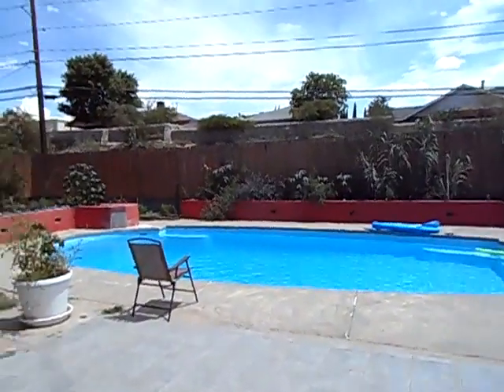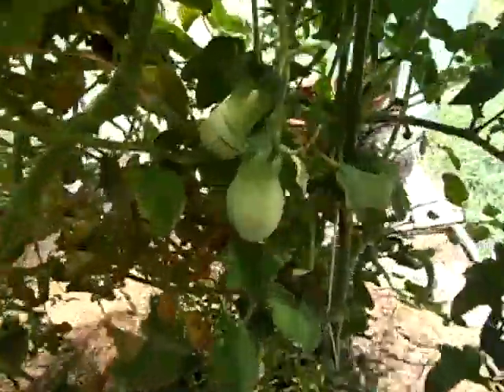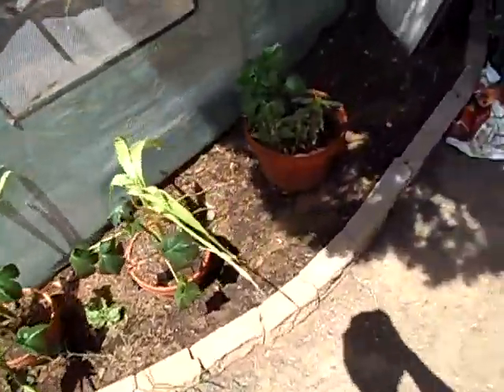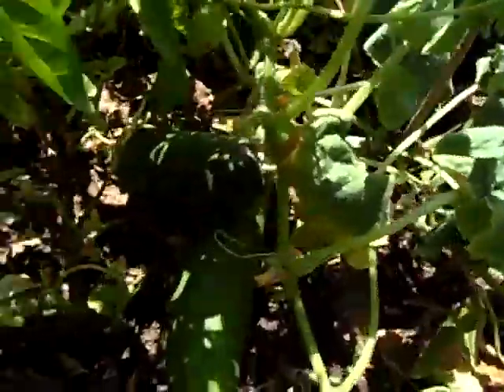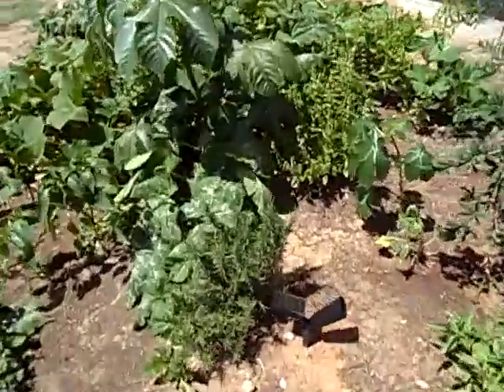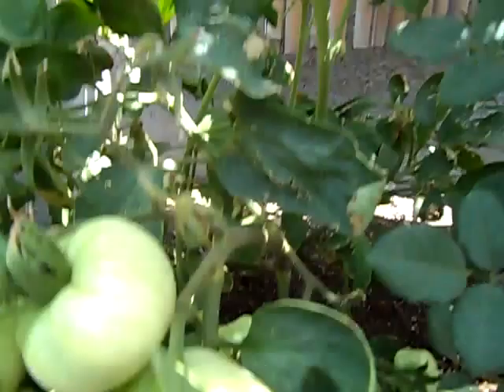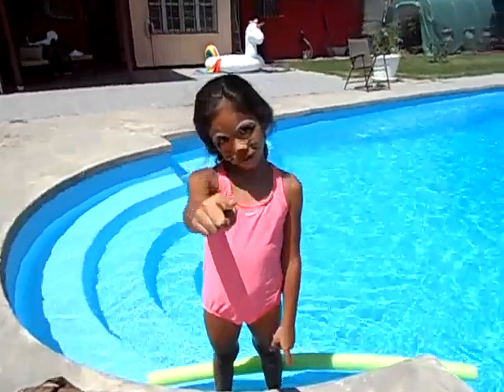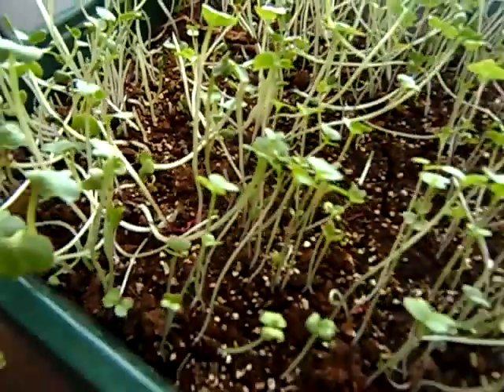Organic Vegetable Garden In The Desert 2017(AuG)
Biologic garden, earthworm castings,rock flour azomite, peat moss, molasses & filtered water! enjoy bepositive ntalk and nurture garden